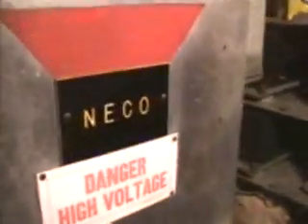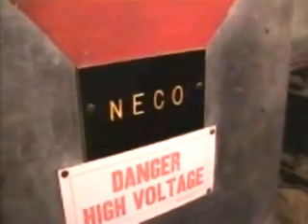USS COD SS-224 Radio Room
A video of the radio room aboard the WW2 Submarine USS COD SS-224 which is docked in Cleveland, Ohio taken by Bill KA8VIT.